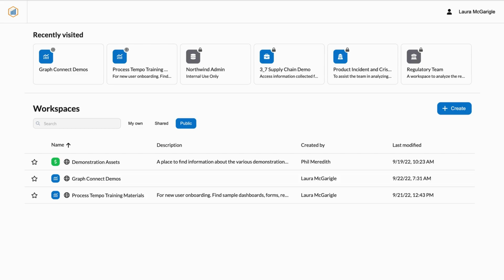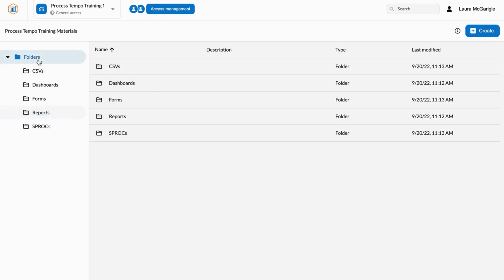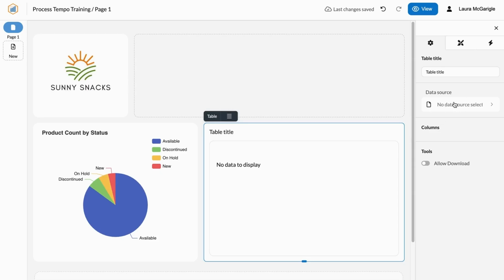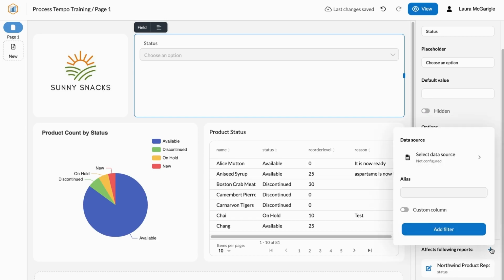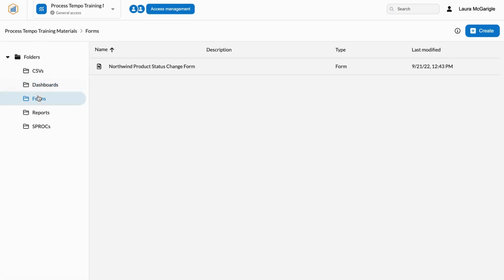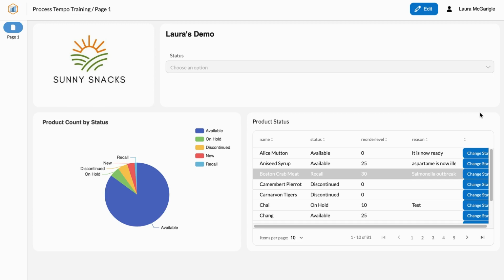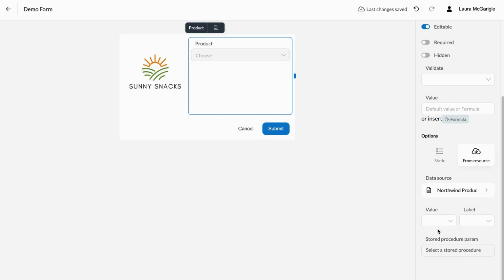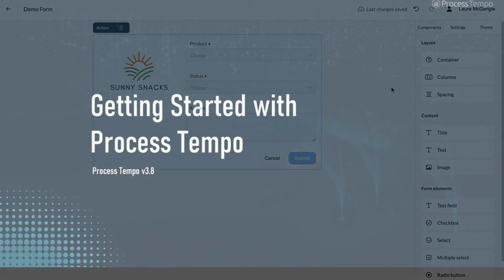Getting Started with Process Tempo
Process Tempo is a next-gen data intelligence platform designed for today's modern organizations. Quickly create powerful data solutions to support mission-critical operations.

In this video, we'll be showcasing how to use our workspaces, dashboard builder, and embedded forms and workflow.

Whether you’re new to Process Tempo or perhaps a seasoned veteran looking for a refresher, this demonstration will help set you up for success.

To learn more about getting your organization started with Process Tempo, please visit us at processtempo.com.